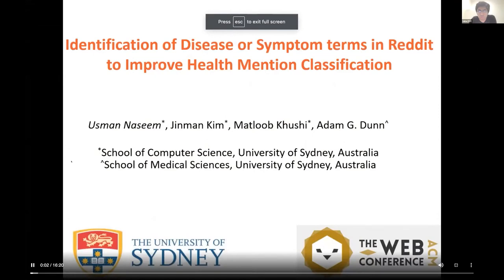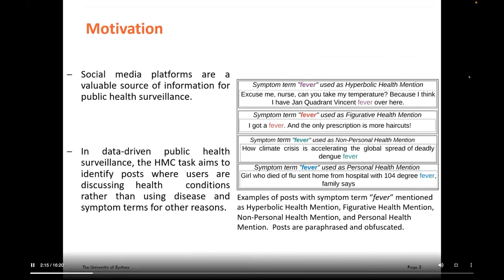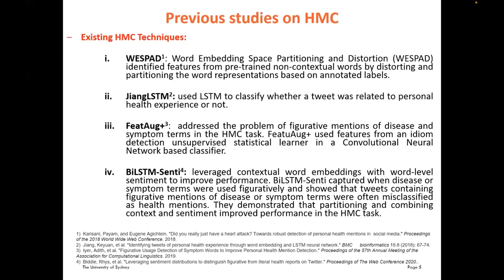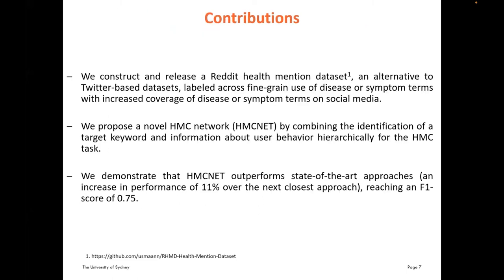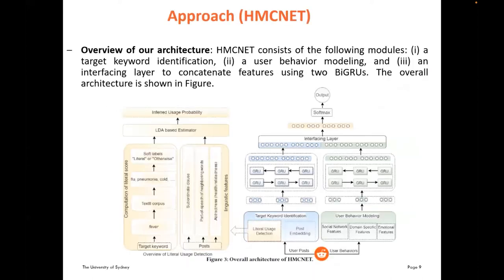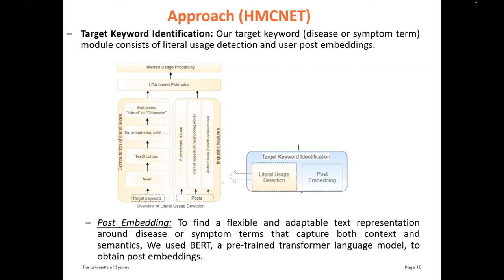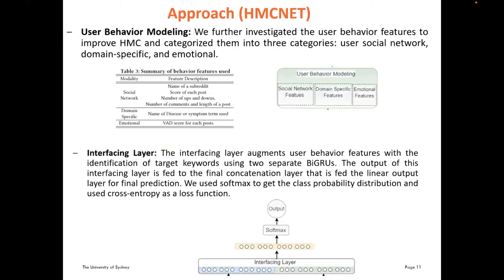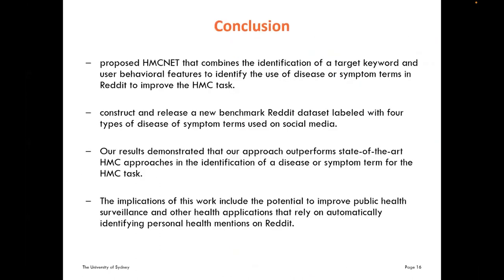Identification of Disease or Symptom terms in Reddit to Improve Health Mention Classification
Web and Society: Health